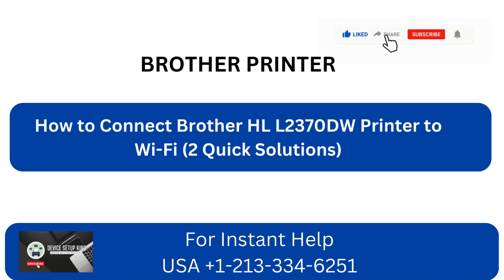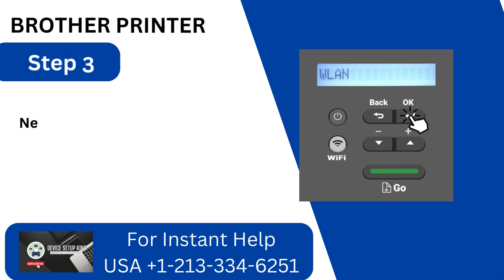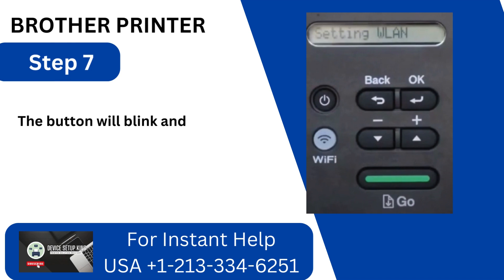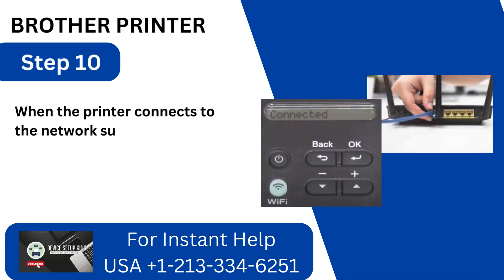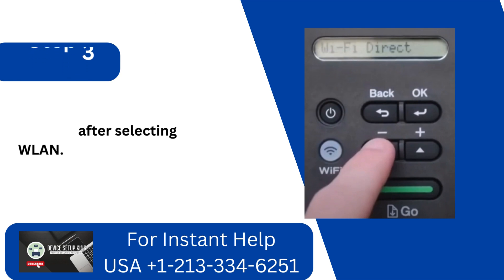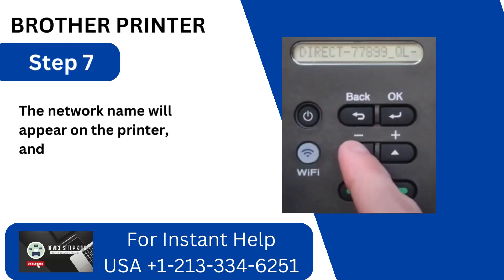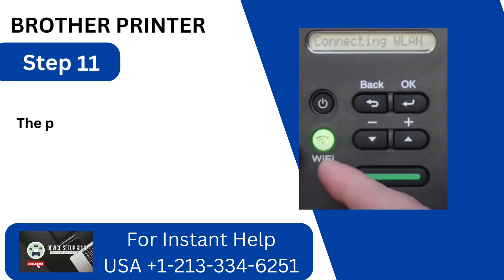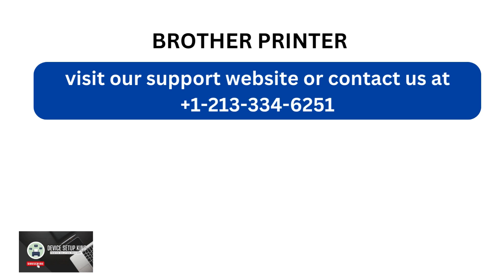Connect Brother HL L2370DW Printer to Wi-Fi | Printer Wi-Fi Connection | DSK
Why is the Brother printer not interfacing to Wi-Fi?

 On the off chance that the Brother printer isn't interfacing to Wi-Fi, it can be since of fundamental equipment or program issues or a connectivity issue. Besides, this may be since of obsolete printer drivers. There are different reasons behind Brother printers not interfacing to Wi-Fi.

 What Causes "Brother HL L2370DW Printer Not Interfacing to WI-FI"?

 Drivers are Obsolete:
 They are capable for guaranteeing that the Equipment introduced on the PC works accurately. They contain the utilitarian code for Equipment gadgets. Ancient or harmed Drivers cause issues such as Brother Printer not interfacing to the Wi-Fi.

 Issue with firmware:
 Firmware makes beyond any doubt your printer runs on a gadget. Firmware has codes that make blending and running your ancient printer with a present day computer effectively.

 Arrange signals are destitute:
 Destitute network signals cause different issues, and in this case, you'll  involvement that Brother printer won't interface to Wi-Fi.

 Are you uncertain of how to put through your Brother HL L2370DW Printer to Wi-Fi? We have all the arrangements!. This video makes a difference you interface the Brother printer to Wi-Fi. Whether you're a apprentice or an experienced client, these two quick arrangements assist you interface the printer to wi-fi.

 Arrangement 1- WPS
 Arrangement 2- Physically enter wi-fi secret word

 Maintain a strategic distance from skipping any of the arrangements, proceed to the conclusion of the video to associate your Brother printer to Wi-Fi.

Still facing 'Connect Brother HL L2370DW Printer to Wi-Fi ' issue or not solved yet?